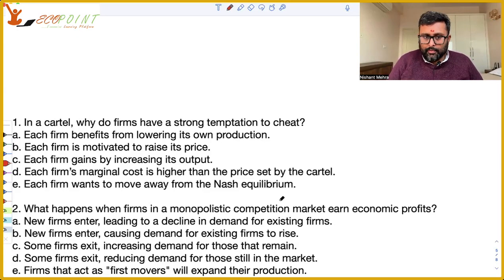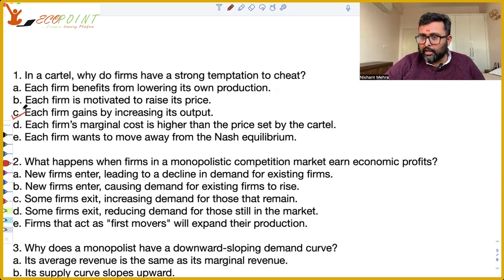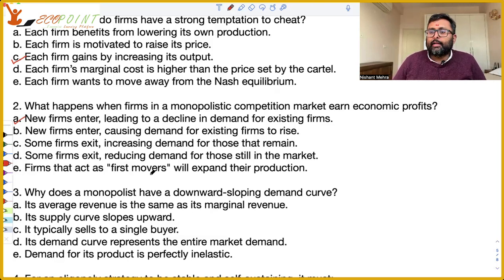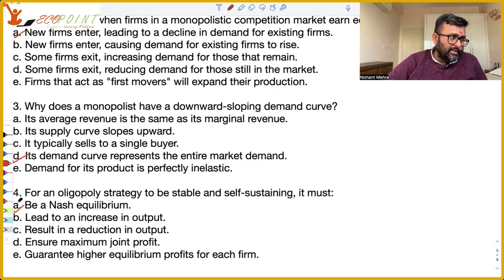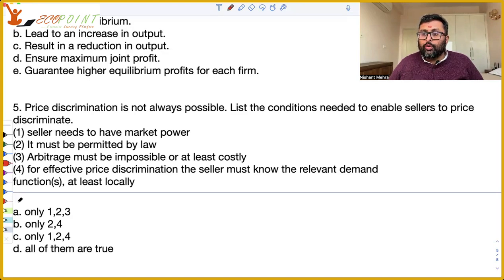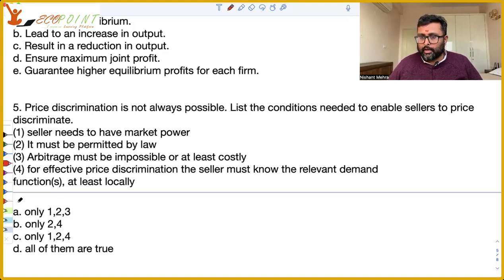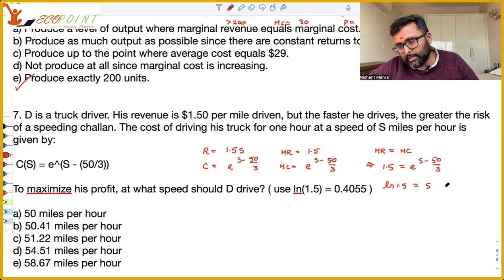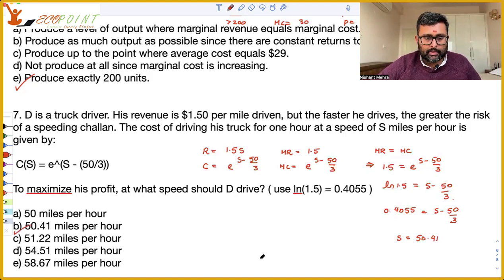CUET PG Economics Entrance | Practice Set 3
In this video, we are discussing few questions for CUET PG Economics Entrance Test | Practice set 3 |

1) Basics of MA Economics Entrance Exam (DSE/ISI/JNU/IGIDR/MSE)
2) Semester 4 Exam, Economics H
3) UGC Net Economics
4) Indian Economic Services
5) IAS Economics Optional